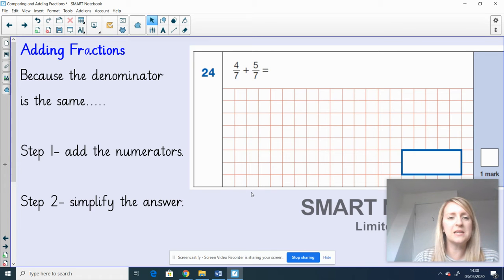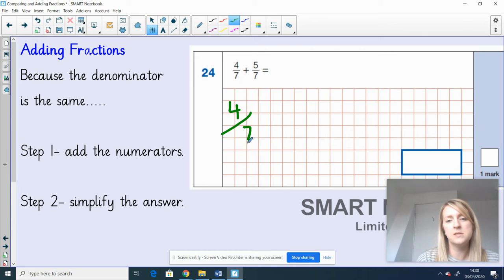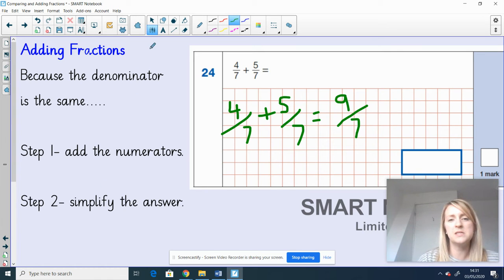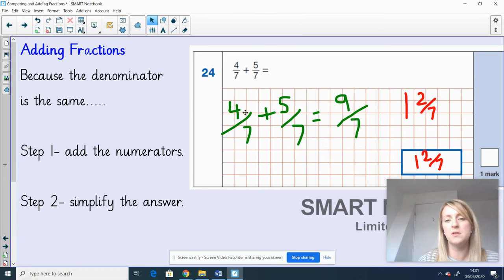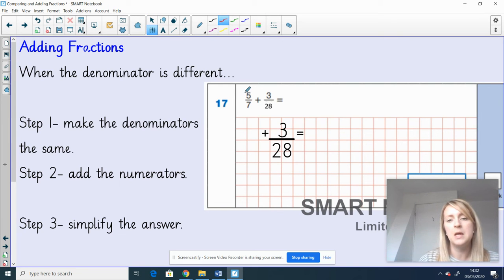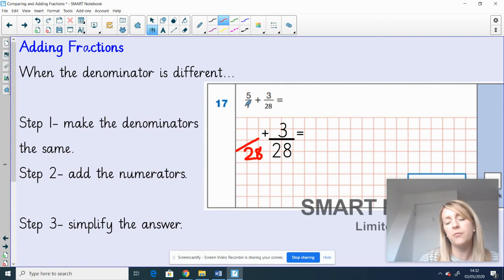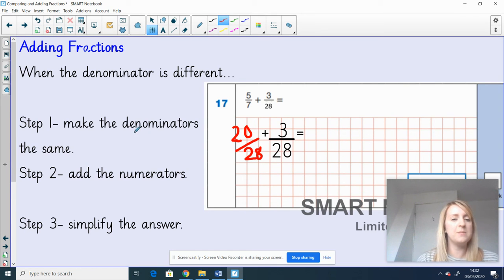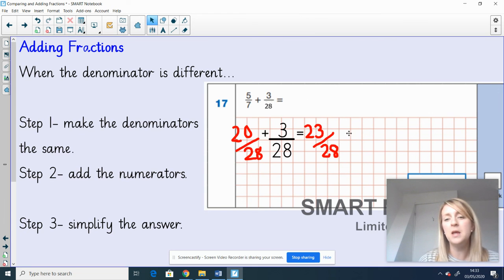Comparing Fractions and Adding Fractions part 2